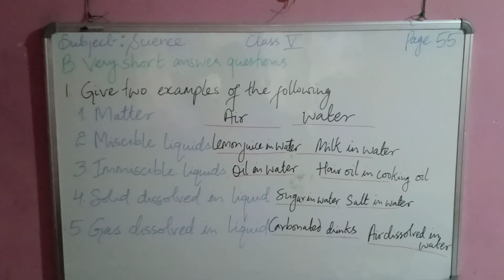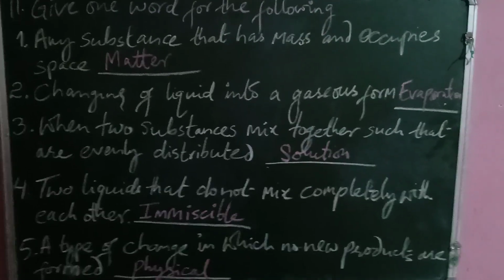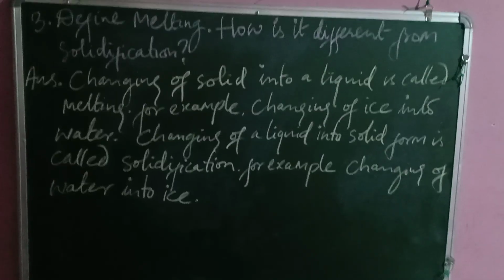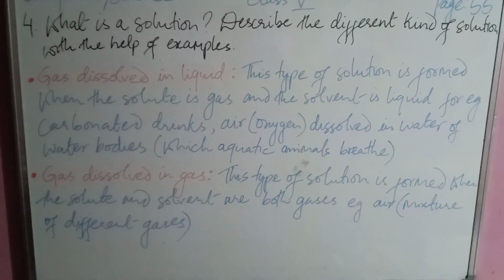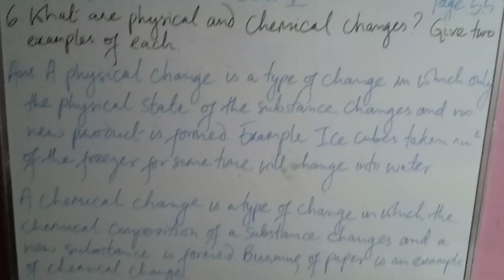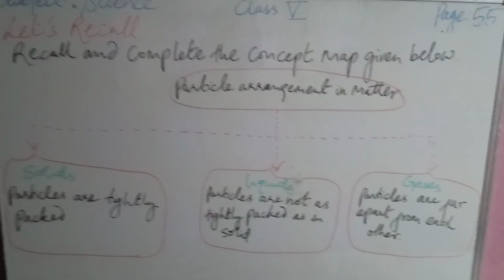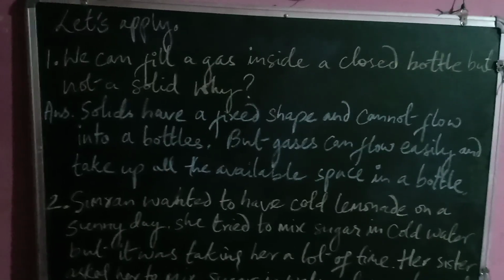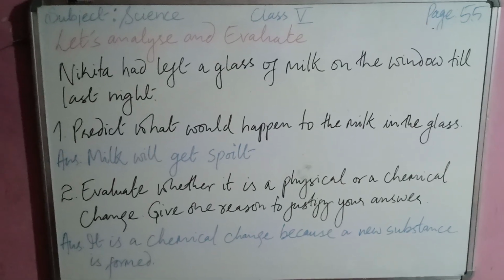Science class 5